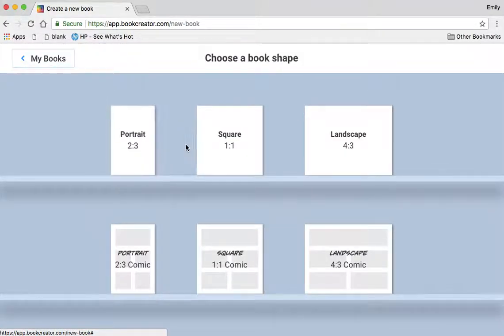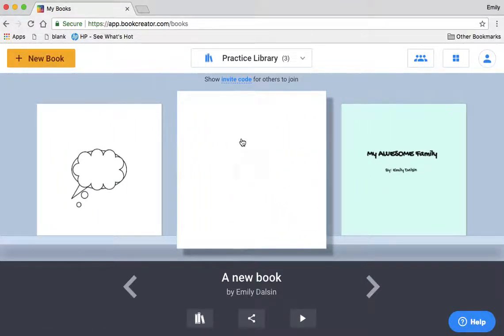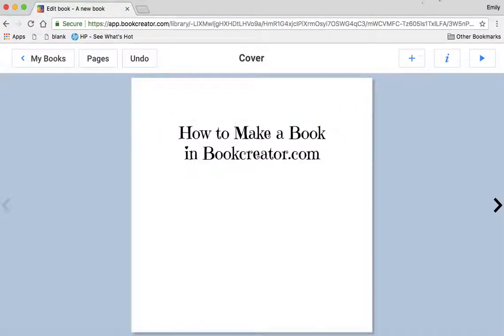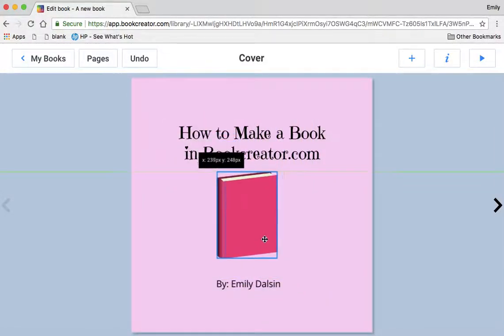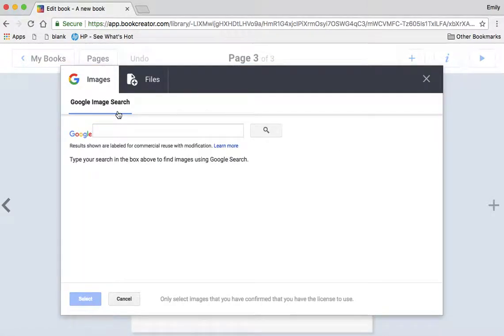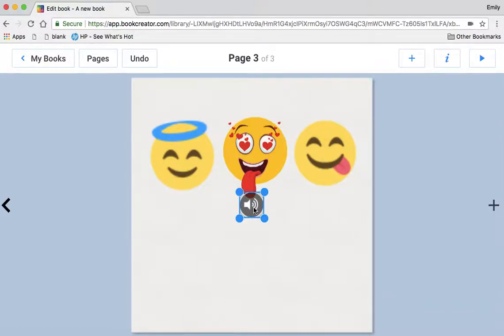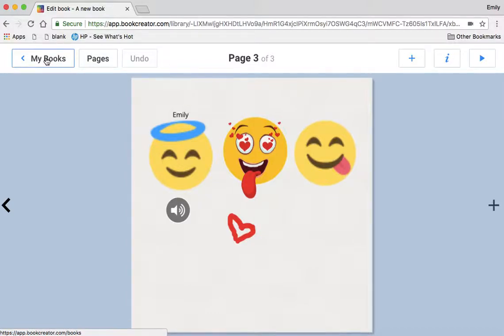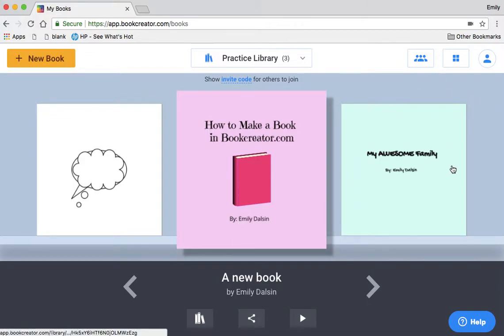Bookcreator.com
This is a tutorial on the app bookcreator.com.